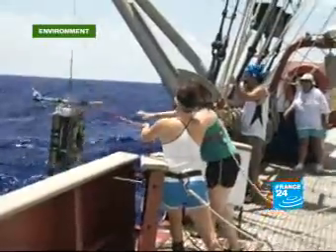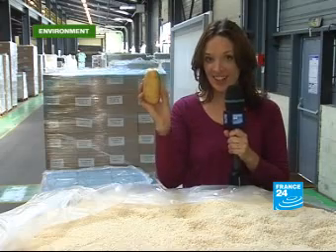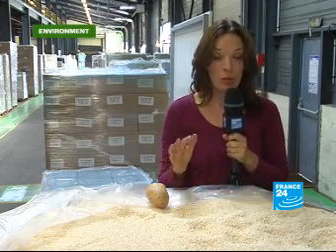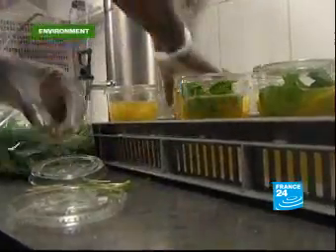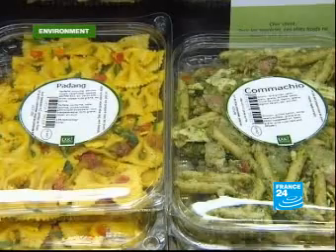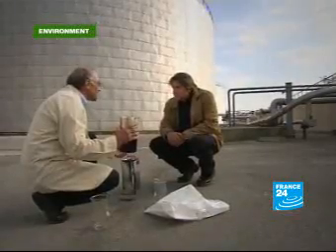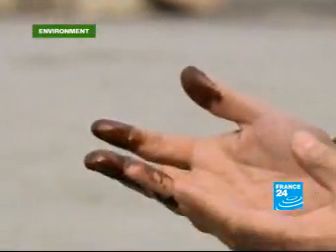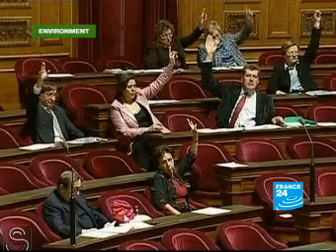The Plastic Trap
A French news report (in English) that examines the extent of plastic use throughout the world; the swathes found in the oceans; the health risks and, the scope for 'bio-plastics'